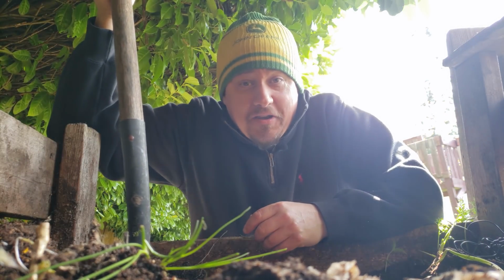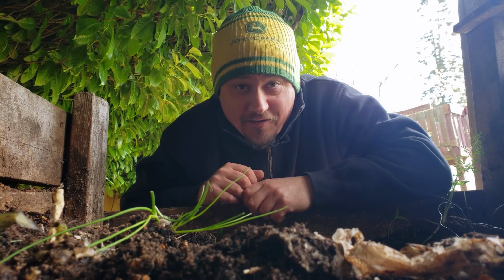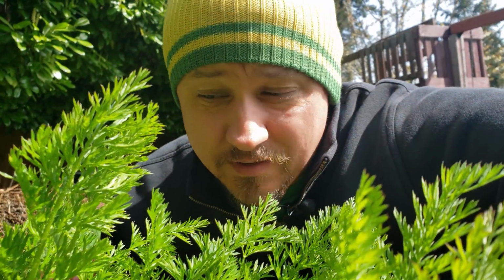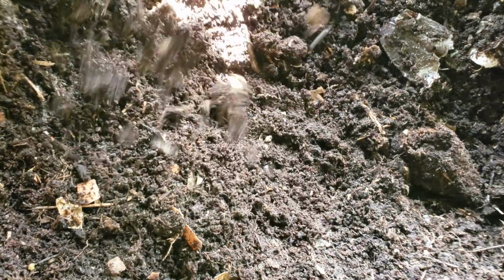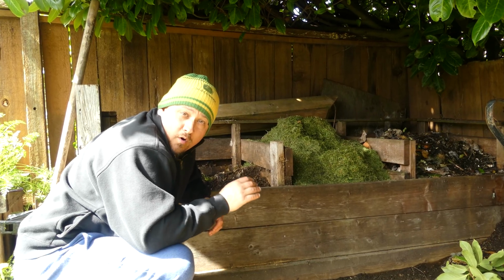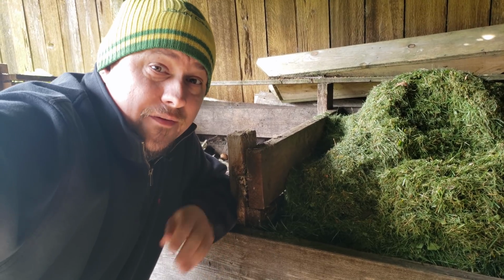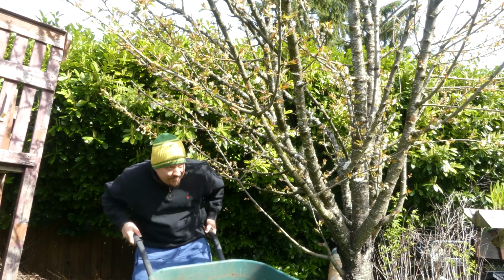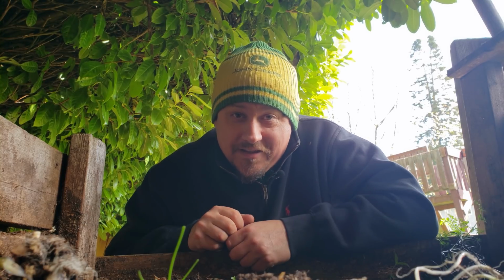What Makes GOOD Compost?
How Do We Make GOOD Compost? You hear gardeners rave about compost and its benefits all the time. And we'll touch on those benefits today. but what we really want to know is how to make this premium compost everyone is always talking about.

Its not hard and no special tools required. Anyone can turn their average compost pile into a supercharged one. I have 5 key aspects of composts that if you can understand and follow their principles, you'll have access to some of the best compost you've ever had!

2022 is the Year of the Garden! We deserve it after the last little while, and growing our own food and self sufficiency is just the reward we need to get back on track!